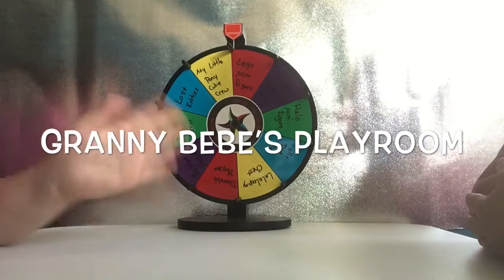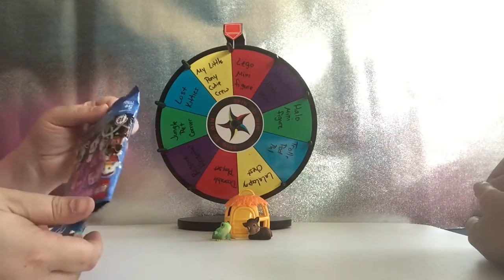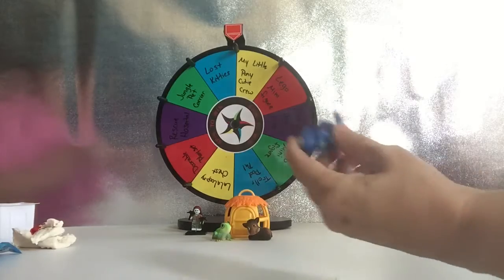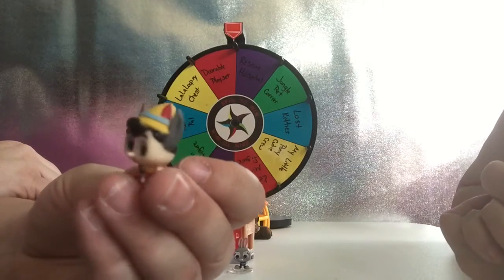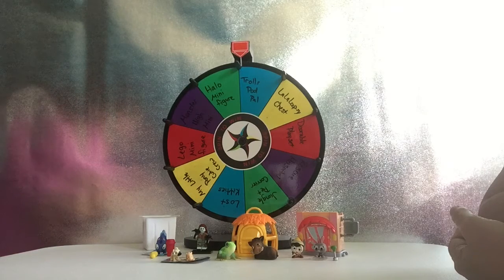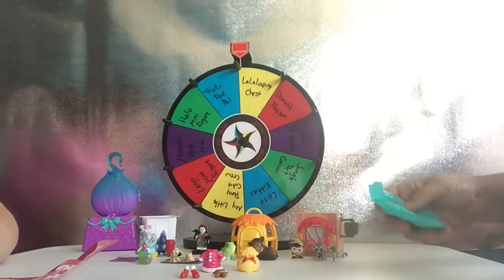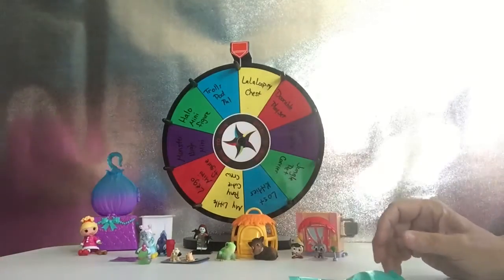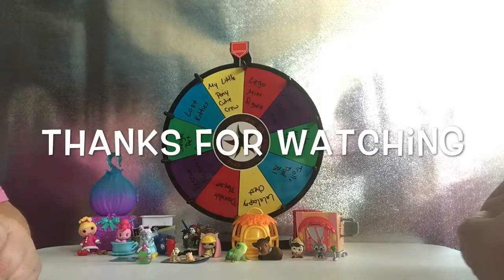Wheel of Choices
Choices, Choices, Choices! We wanted to open too many things so we got a wheel to help us decide. We picked out 10 toys we wanted to open and put them on the wheel. Watch and see which toys Granny Bebe and Beth get to open. Let us know what toys you would like to see next time and which ones you like on this video.